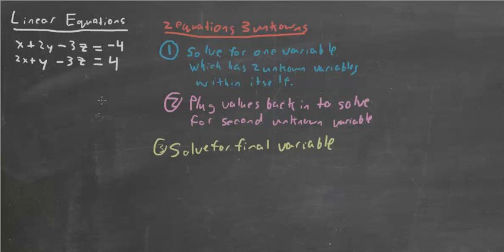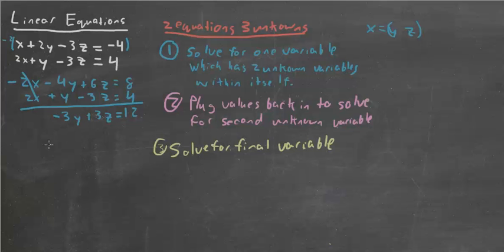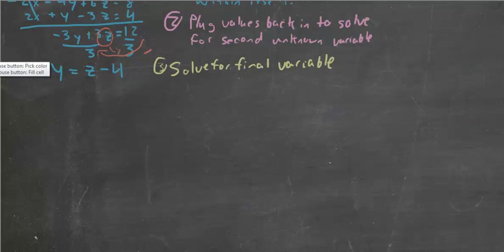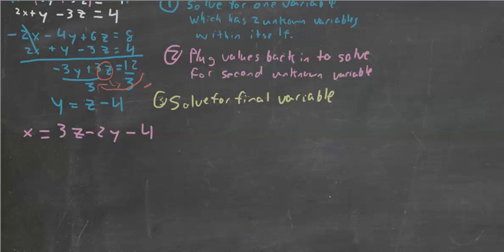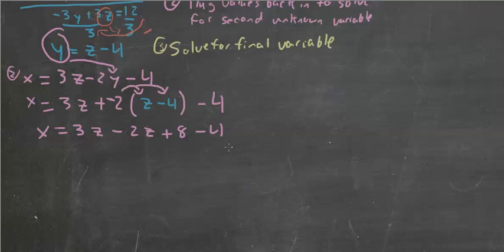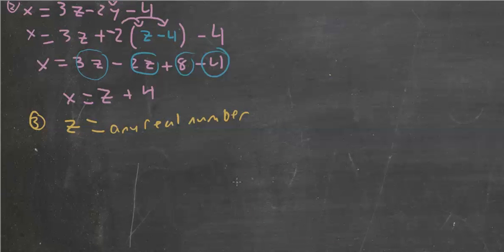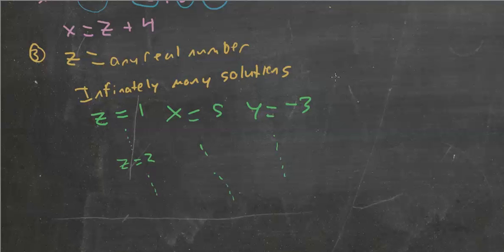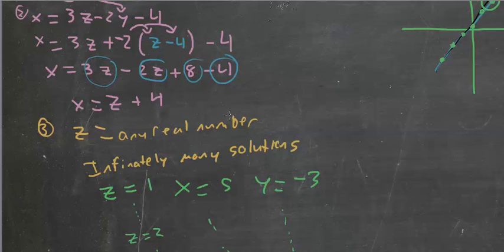Linear Equations (example 5)